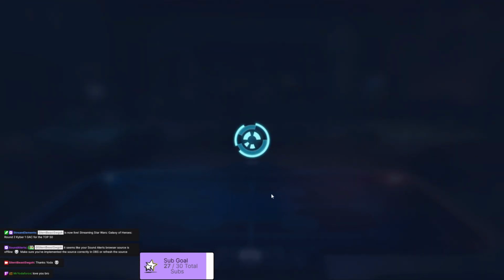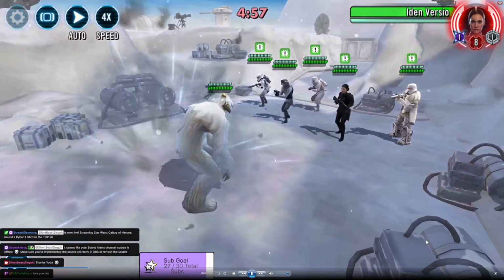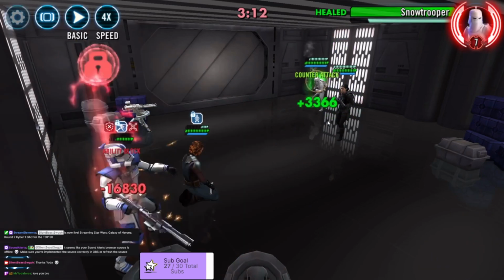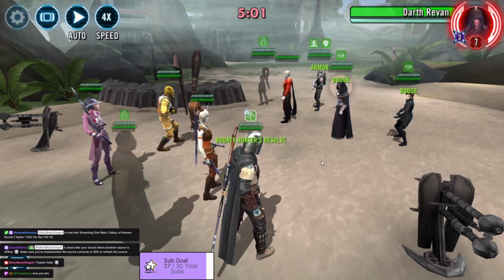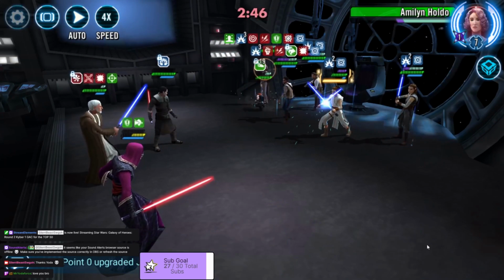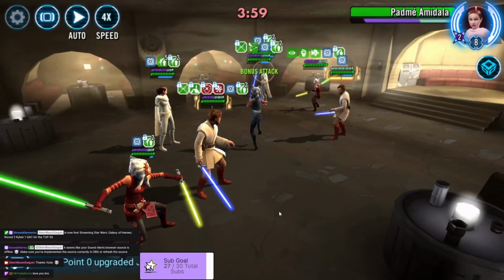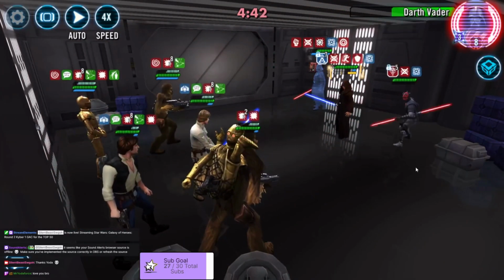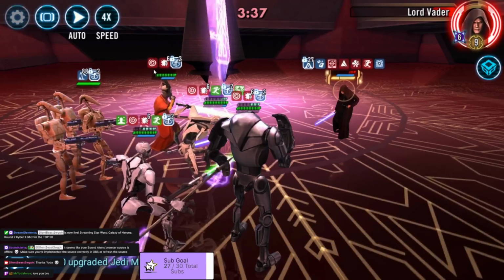This datacron makes the LV counters really difficult (Starkiller vs Rey,JMK vs JMK)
Hey Guys!

These new datacrons are making things really diffucult.

I'm up against a nother really good player from Maw 1. Let the fun begin.

I'm online almost all day and i'm happy to help u with anything game related.

Thank you for your support. It means a lot.

Intro 0:00-0:10
Stats/Mods 0:11-0:28
Defenses 0:29-04:40
Iden vs MM 04:41-06:14
MM vs Jango + BH 06:15-07:31
Wampa vs Iden 07:32-08:50
Imps vs BAM+ Nest 08:51-12:01
GAS vs Iden 12:02-14:20
Back Zone Teams 14:21-14:45
SEE vs SEE 14:46-17:40
BH vs DR 17:41-19:16
Starkiller vs Rey 19:17-22:53
JML vs LV 22:54-25:47
JMK vs JMK 25:48-28:30
BB vs LV 28:31-29:09
Traya vs Dash 29:10-31:05
JKR+JKL vs Hux 31:06-32:12
Inqs vs Rey 32:13-33:28
CLS vs LV 33:29-34:53
Boba vs LV 34:54-35:44
GG vs LV 35:45-38:26
Geos + DDK vs LV 38:27-39:34
Final Result 39:35-42:47
Outro 42:48-42:55